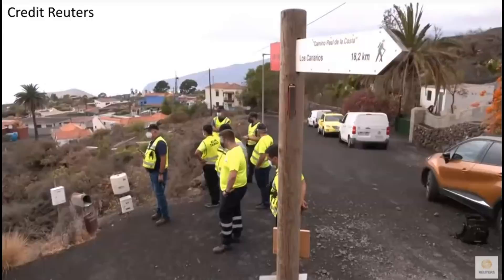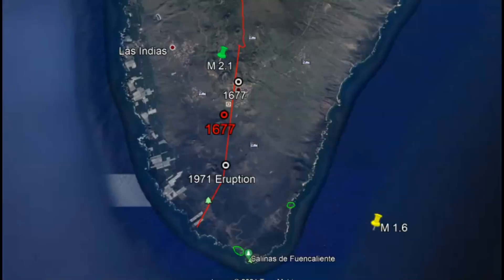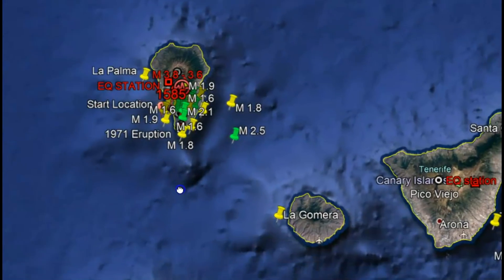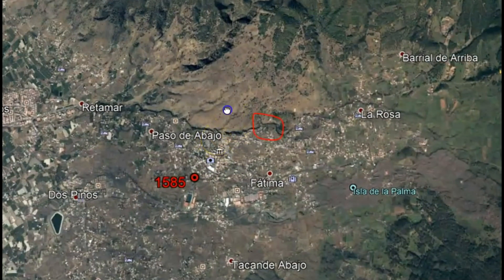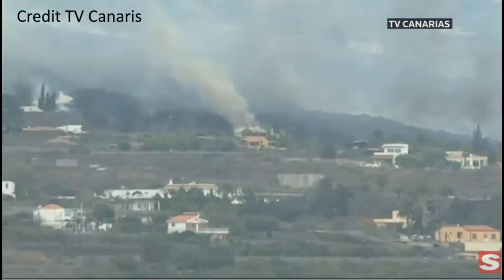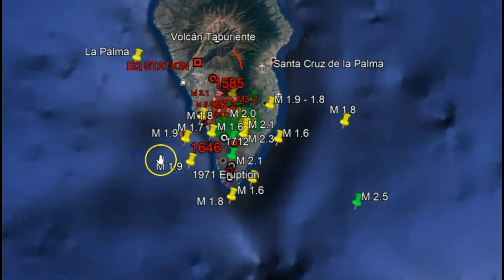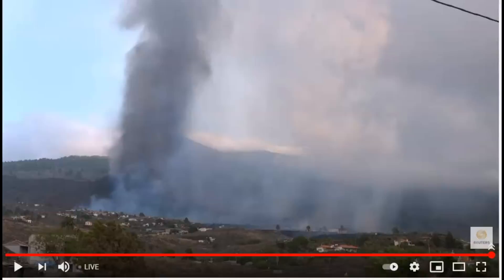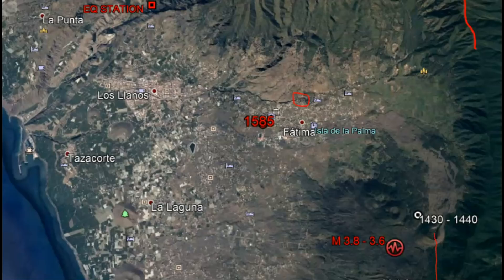Warning Of Explosions as La Palma Lava Reaches Ocean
This magma made up of rhyolite and basaltic is expected to create huge explosions when it reach this ocean sometime today. Highly toxic.

Credit
EMSC and Google Earth